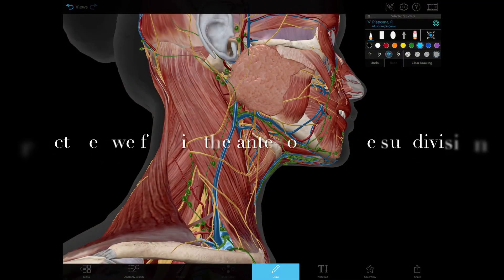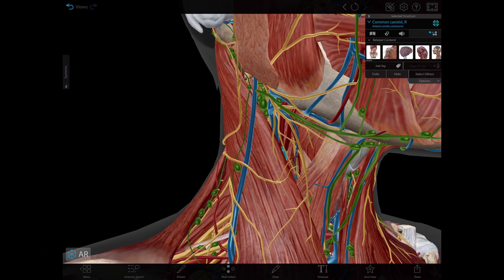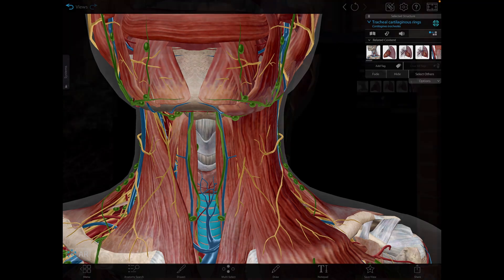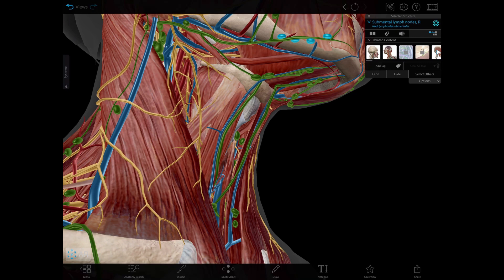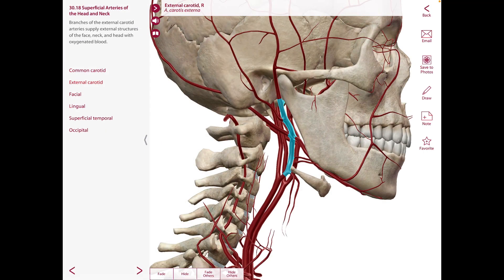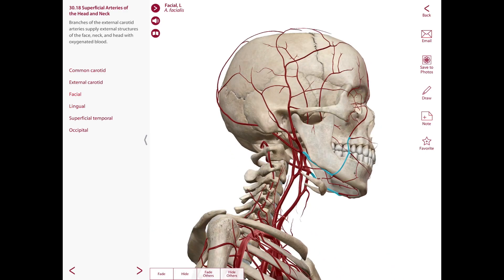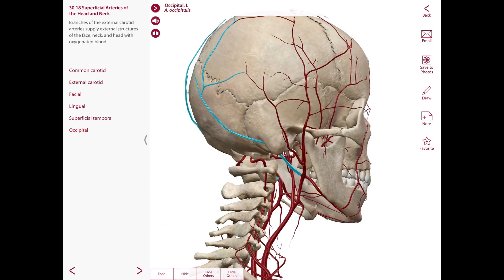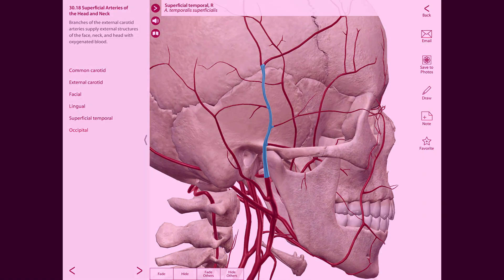Neck Anterior and Posterior Triangles Pt.2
In part 2 of the neck triangles, I discuss the structures that we find specifically inside the triangles and their anatomical relations to other structures.